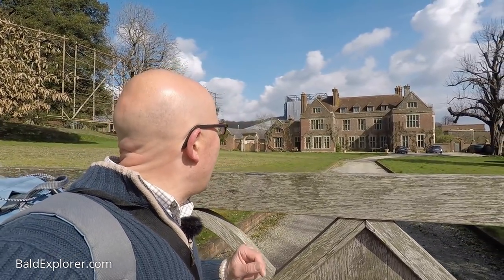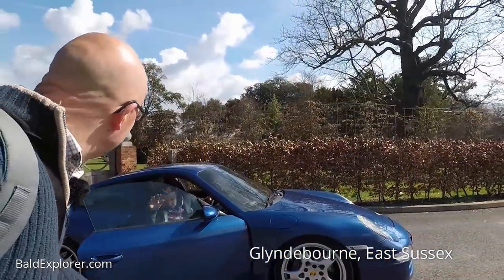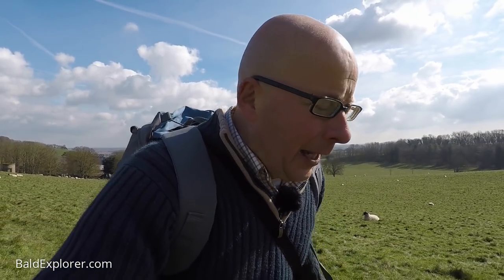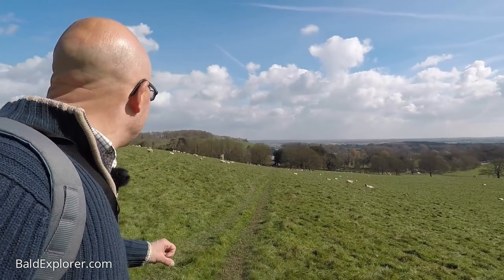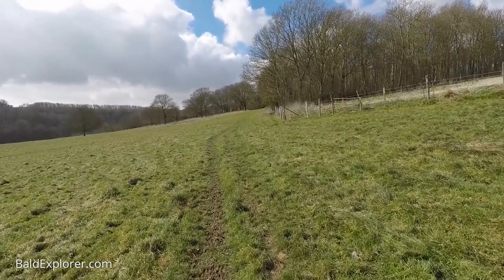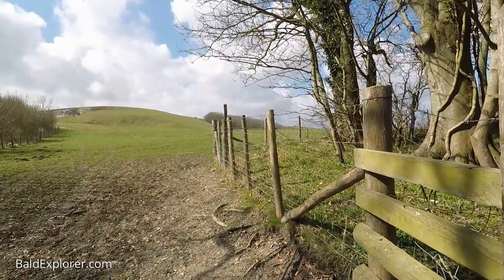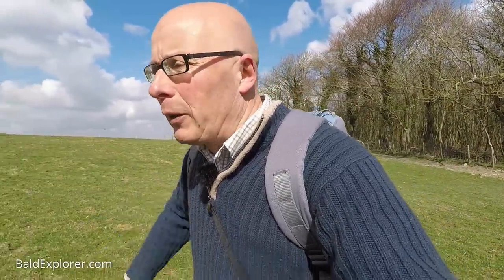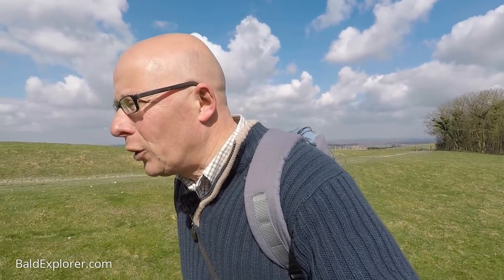Exploring Sussex: A Walk From Gylndebourne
Today I am taking a walk in East Sussex from the famous country house where opera is performed, Glyndebourne.

Glyndebourne is an English country house, the site of an opera house that, since 1934, has been the venue for the annual Glyndebourne Festival Opera. Initially, operas were presented within the house but there is now a free-standing opera house on its grounds. The house itself, located near Lewes in East Sussex, England, is thought to be about six hundred years old and listed at grade II.

I am Richard Vobes, the Bald Explorer, exploring Britain.